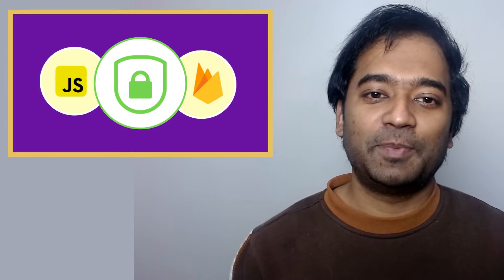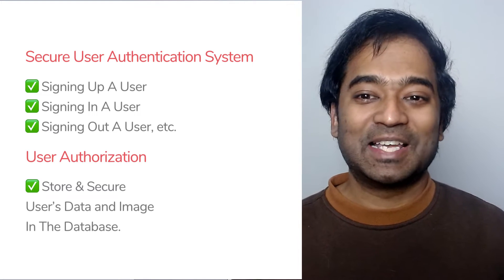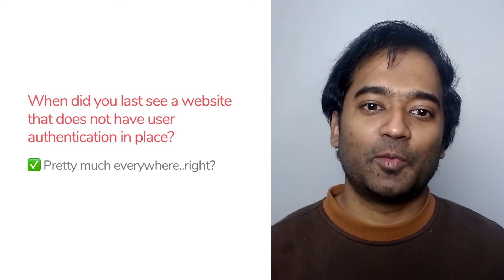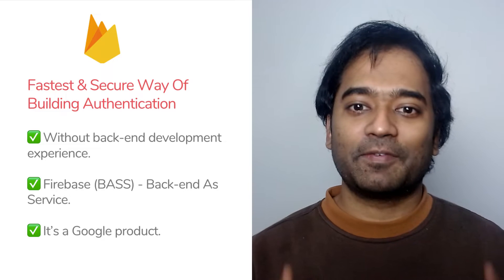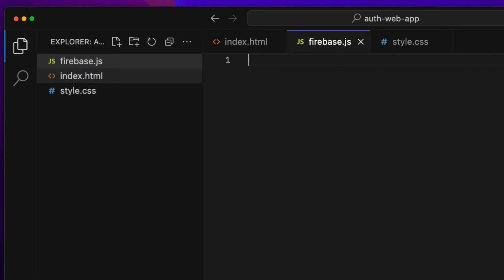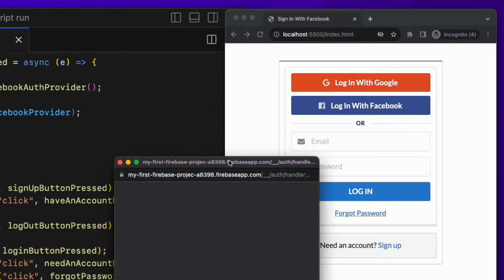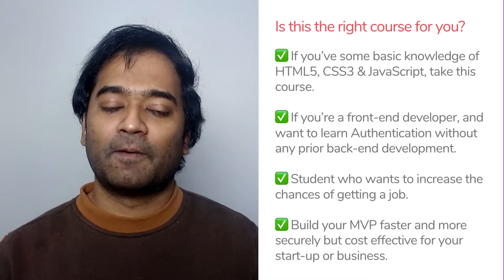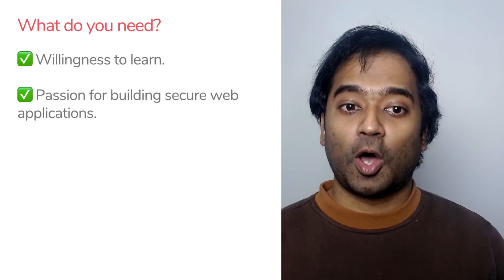Build A Complete Authentication Web App [Authorization] 2024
▶️ Firebase Get Logged In User Data By UID From Firestore Database [2024]